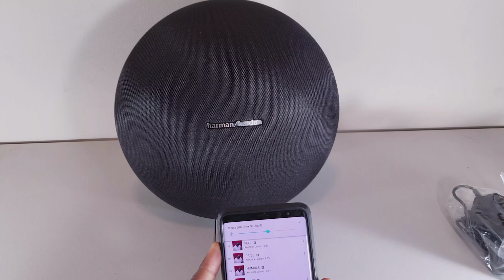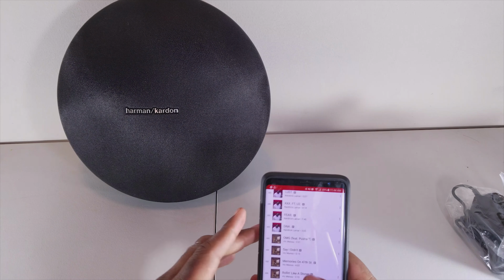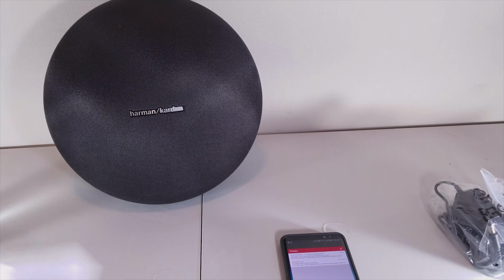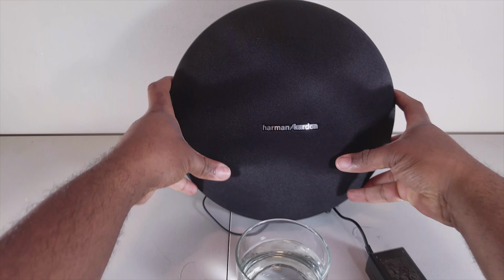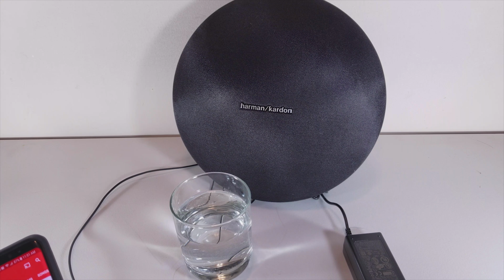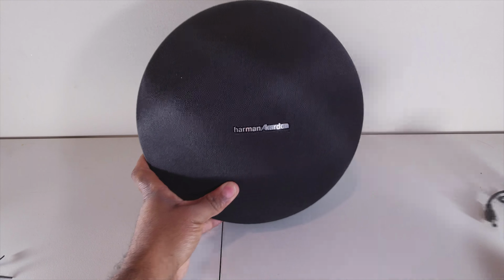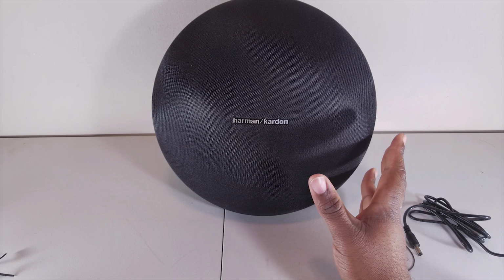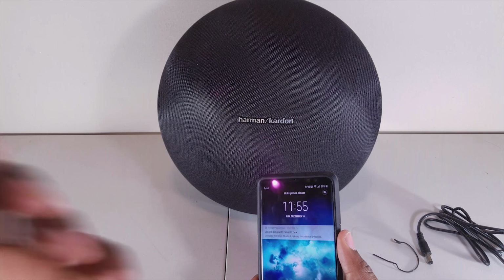Oynx Studio 4 Speaker Unboxing || Jurassic Park Test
SC: shawnbnice
psn: deathsentce310